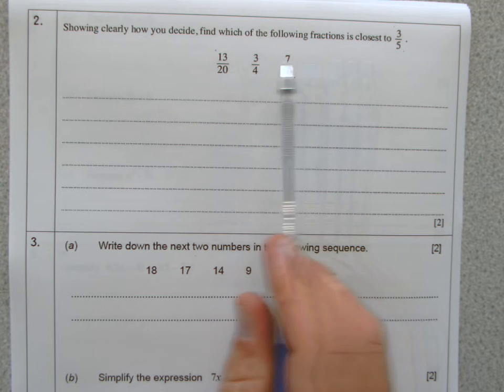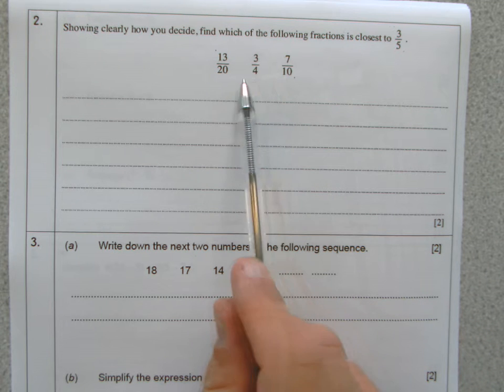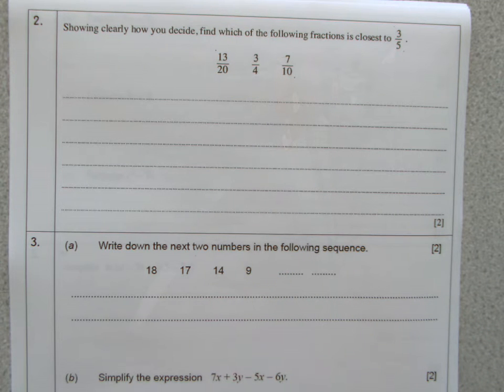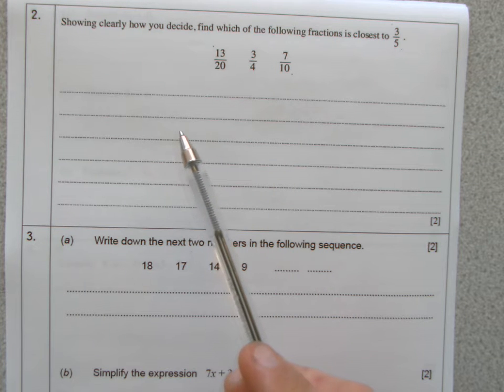DAY 2 Q2